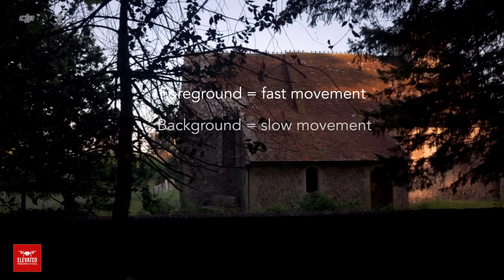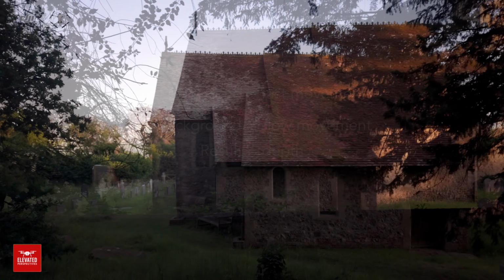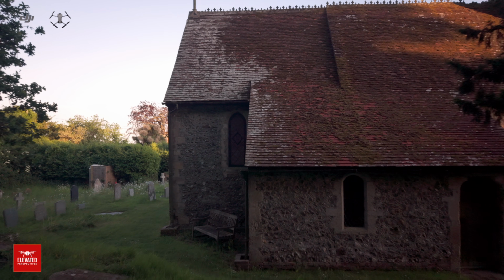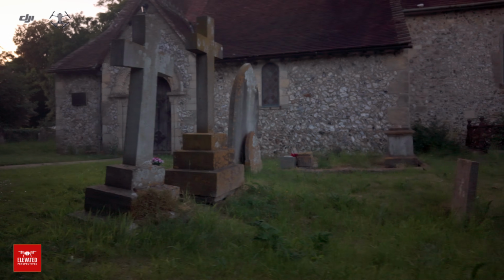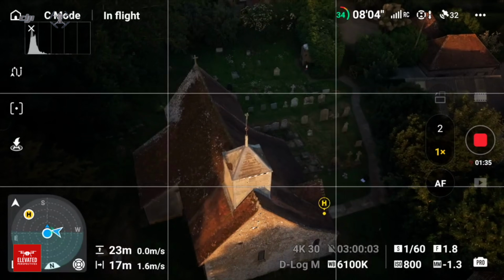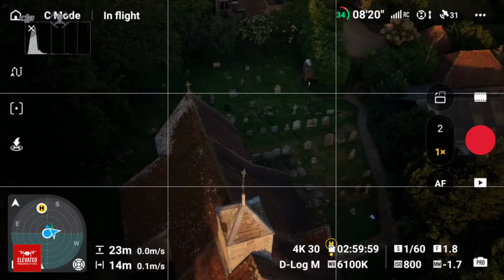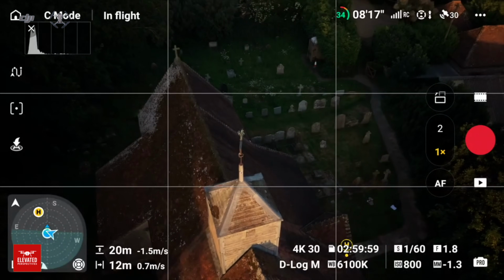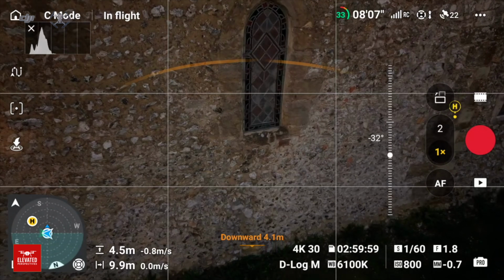Your Drone Shots Look Flat? Do THIS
A lot of drone footage looks technically good… but still feels flat.
In this video, I’ll show you several simple techniques you can use to add REAL depth to your drone shots and instantly make your footage feel more cinematic and professional.

We’ll look at:
• Foreground framing
• Layering your shots
• Using movement with intention
• Parallax
• Time of day
• Creating separation between foreground and background

These are simple techniques any drone pilot can use — even with a beginner drone.

CTP (Cinematic to Pro) is the follow-on series to “Out of the Box”, helping you move beyond basic flying and start creating more cinematic drone footage.